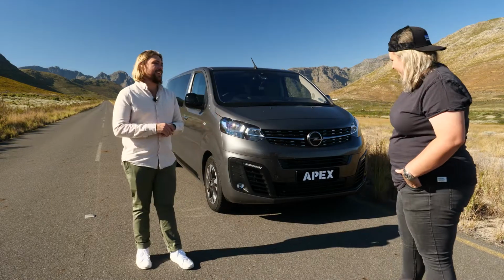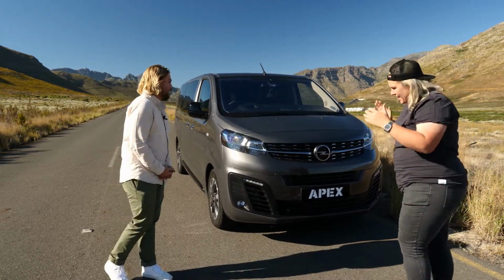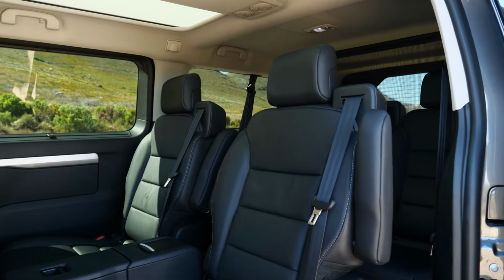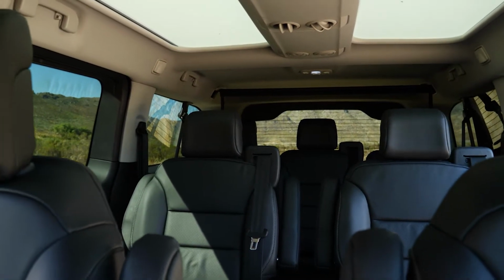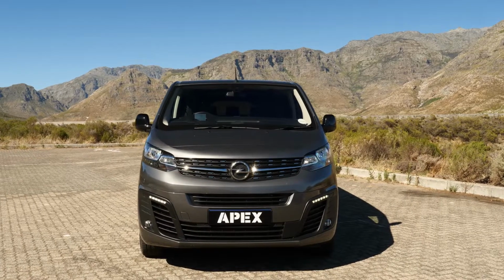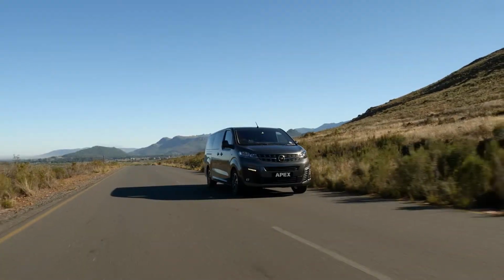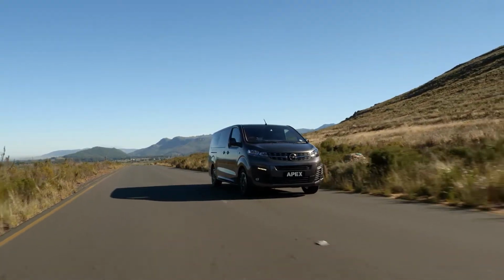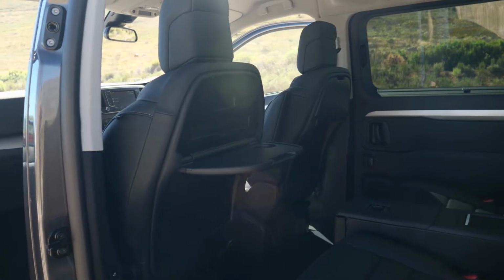Opel Zafira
It’s been a minute since we’ve seen a new Opel launched in South Africa, but the Zafira Life has finally touched down on local shores and is ready to take the family-van fight to its rivals. The range-topping model tested here is a bang-for-your-buck proposition and, with its dual personalities, can arguably be used for road-tripping with the family or more utilitarian purposes, even in top-spec guise. We take it for a drive…